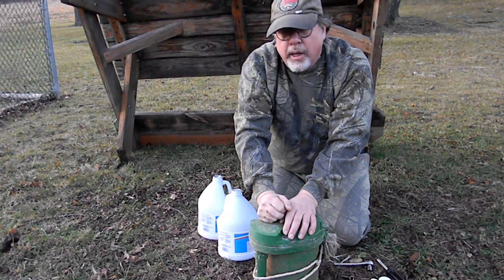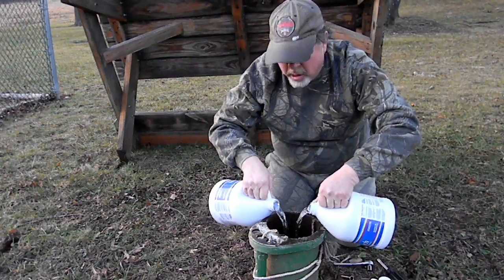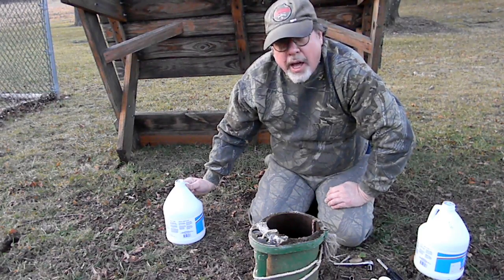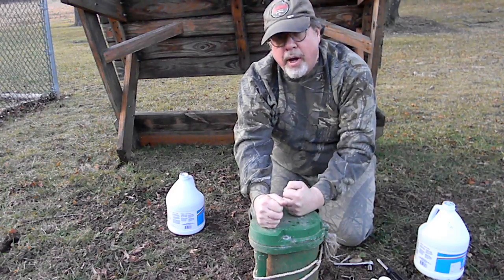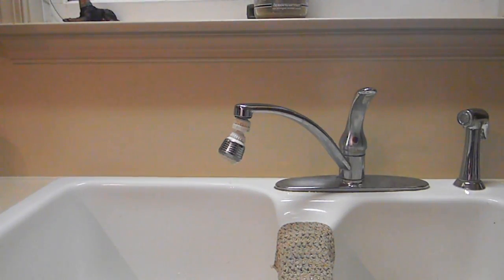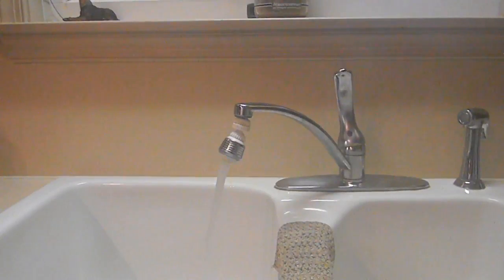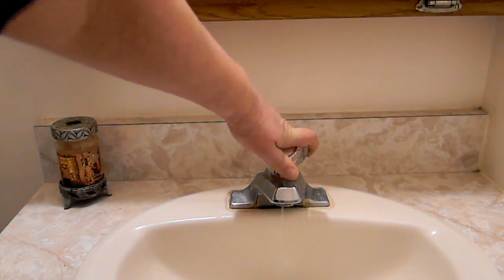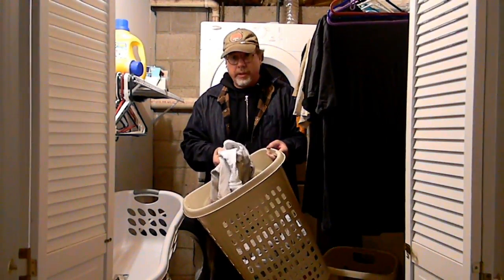Shocking well with bleach (DIY)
I show you how to shock your well using bleach.